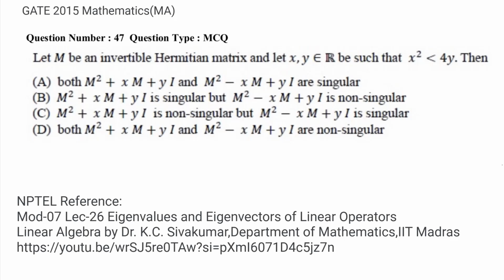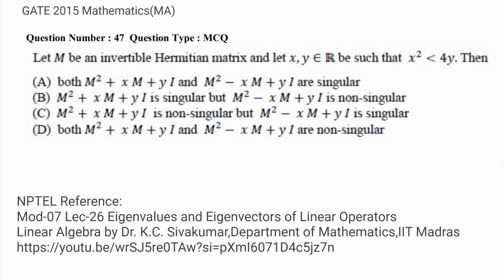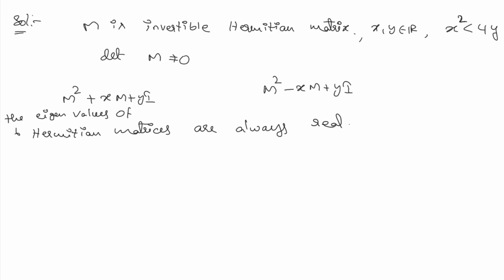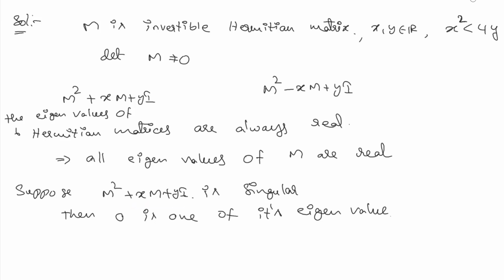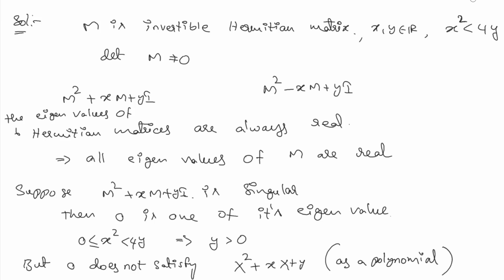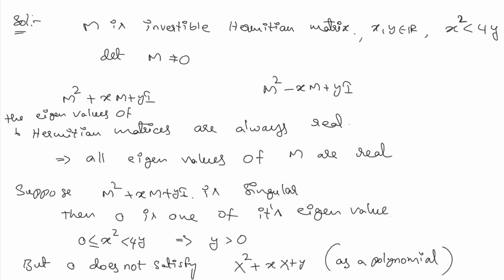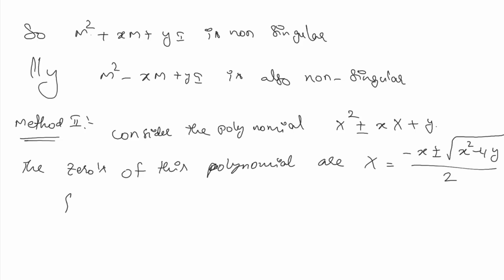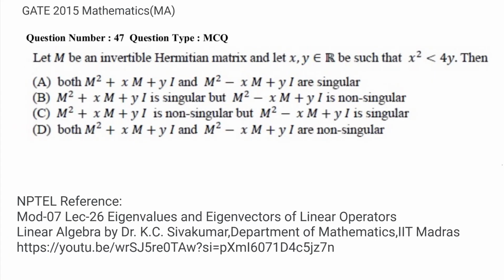Q47 MA 2015